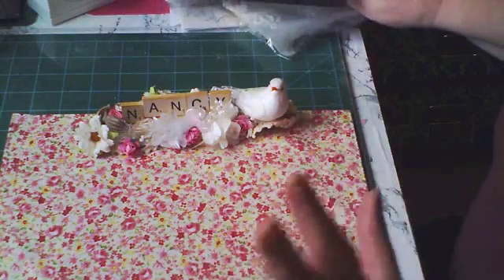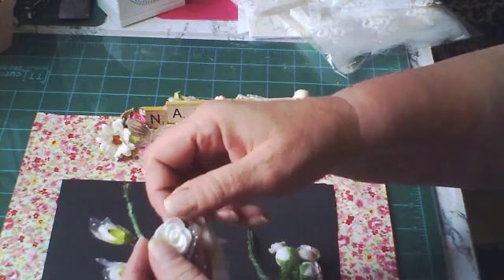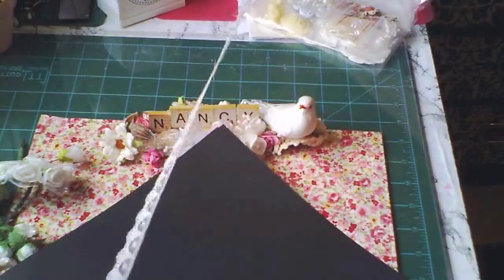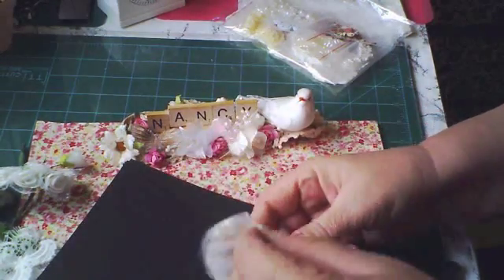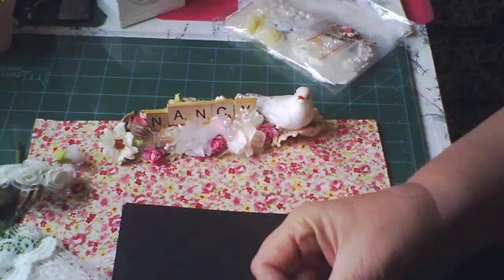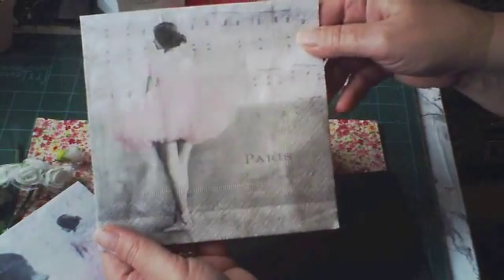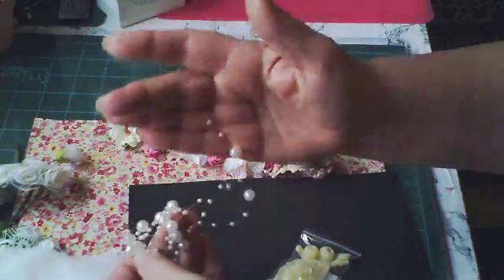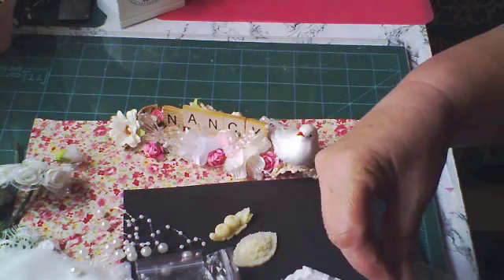My GDT package from Shabbylious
Please stop by  and have a good look, She has a fab shop and FB group thats very inspiring
TFW Blessings and Hugs